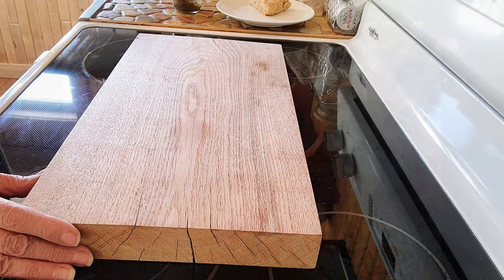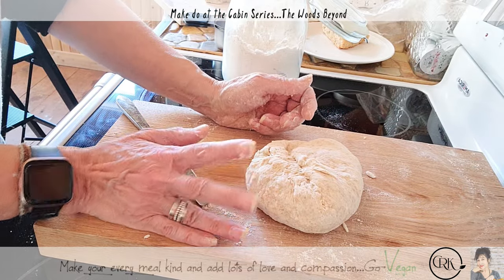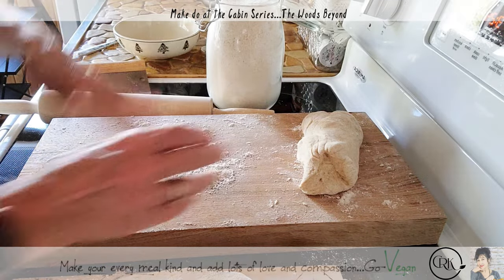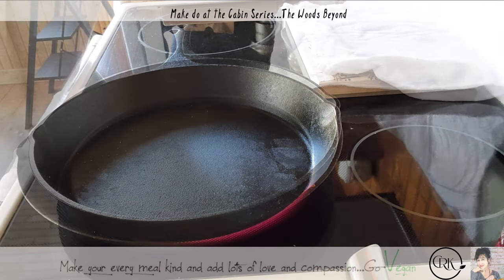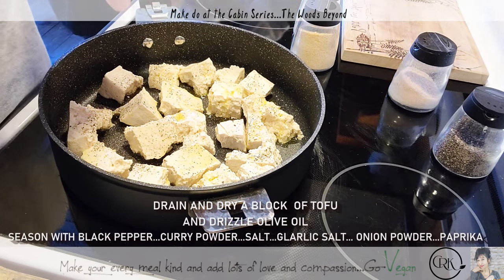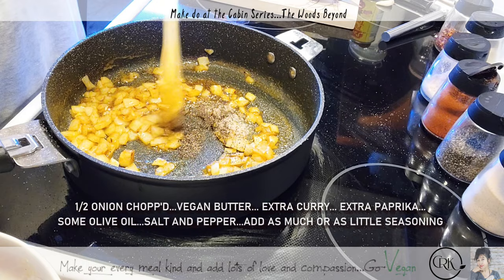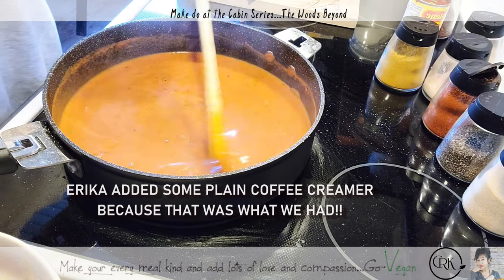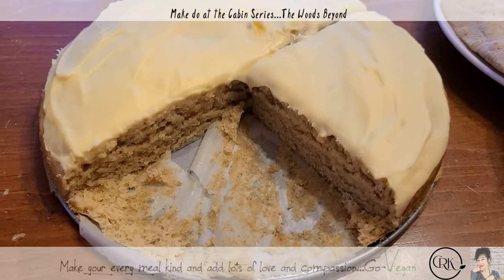MAKE DO AT THE CABIN TIKKA MASALA VEGAN INSPIRED | Connie's RAWsome kitchen ERIKALEEWILD